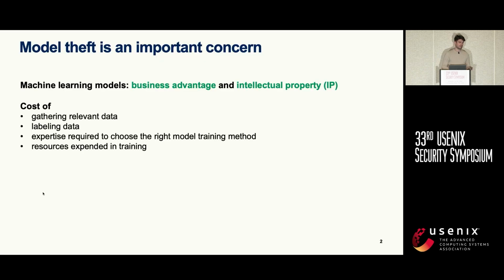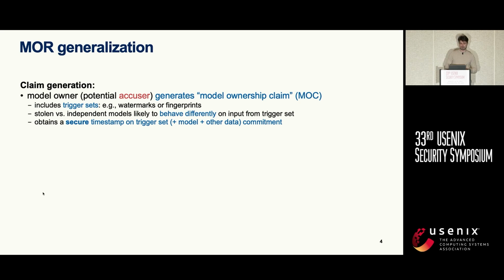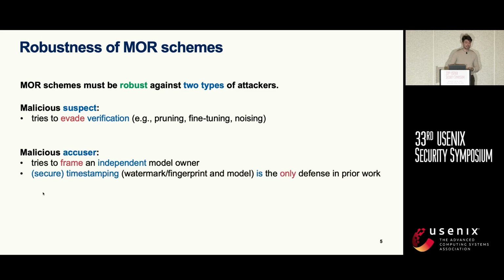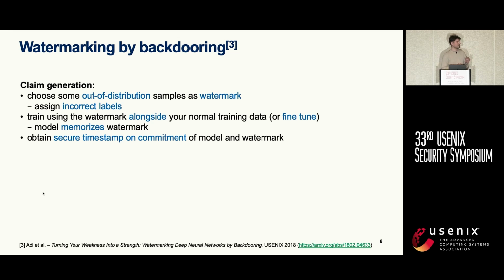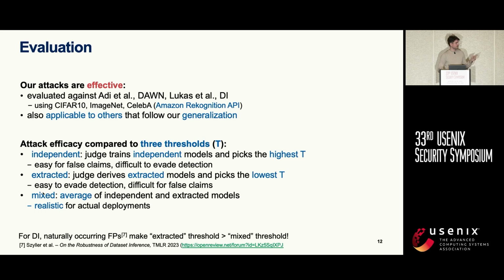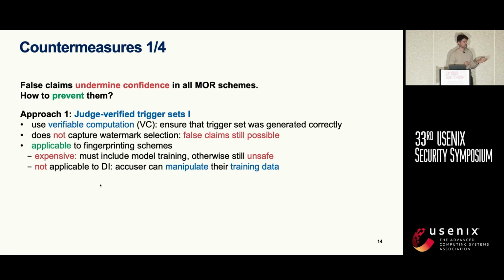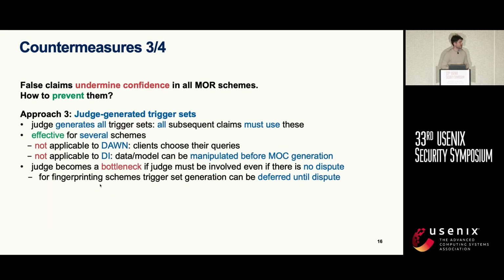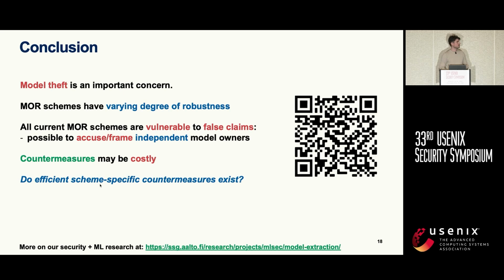USENIX Security '24 - False Claims against Model Ownership Resolution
False Claims against Model Ownership Resolution

Jian Liu and Rui Zhang, Zhejiang University; Sebastian Szyller, Intel Labs & Aalto University; Kui Ren, Zhejiang University; N. Asokan, University of Waterloo & Aalto University

Deep neural network (DNN) models are valuable intellectual property of model owners, constituting a competitive advantage. Therefore, it is crucial to develop techniques to protect against model theft. Model ownership resolution (MOR) is a class of techniques that can deter model theft. A MOR scheme enables an accuser to assert an ownership claim for a suspect model by presenting evidence, such as a watermark or fingerprint, to show that the suspect model was stolen or derived from a source model owned by the accuser. Most of the existing MOR schemes prioritize robustness against malicious suspects, ensuring that the accuser will win if the suspect model is indeed a stolen model.

In this paper, we show that common MOR schemes in the literature are vulnerable to a different, equally important but insufficiently explored, robustness concern: a malicious accuser. We show how malicious accusers can successfully make false claims against independent suspect models that were not stolen. Our core idea is that a malicious accuser can deviate (without detection) from the specified MOR process by finding (transferable) adversarial examples that successfully serve as evidence against independent suspect models. To this end, we first generalize the procedures of common MOR schemes and show that, under this generalization, defending against false claims is as challenging as preventing (transferable) adversarial examples. Via systematic empirical evaluation we show that our false claim attacks always succeed in MOR schemes that follow our generalization, including in a real-world model: Amazon's Rekognition API.